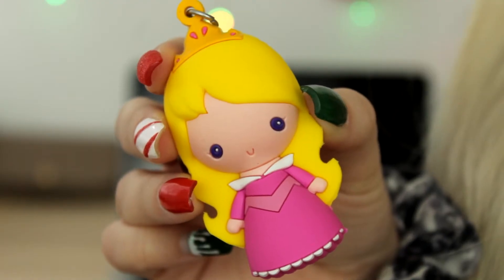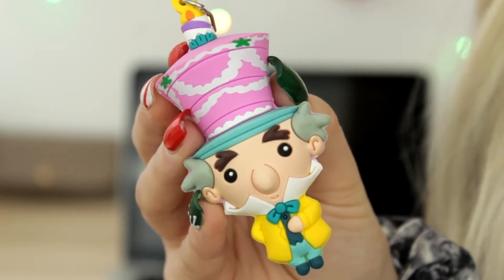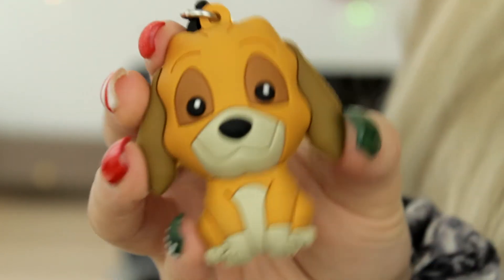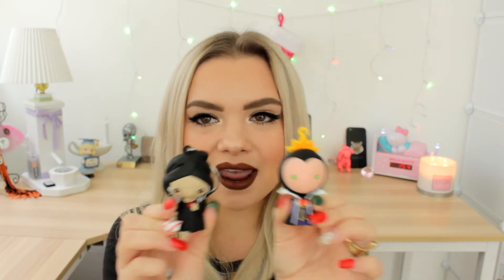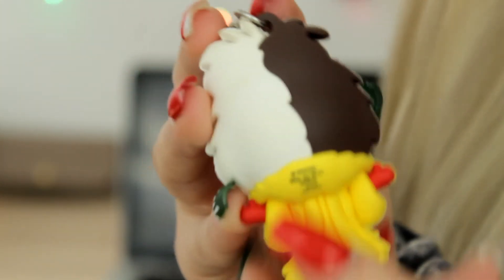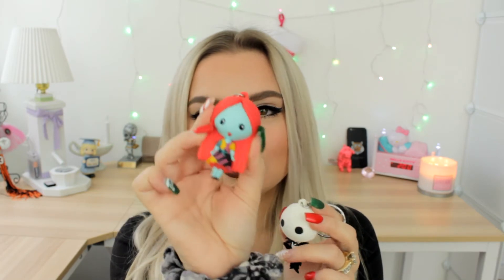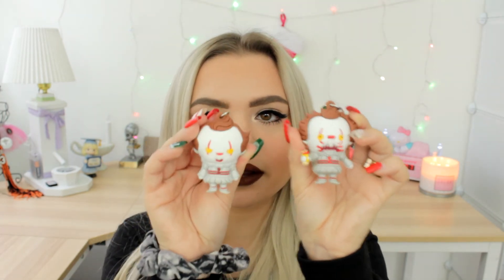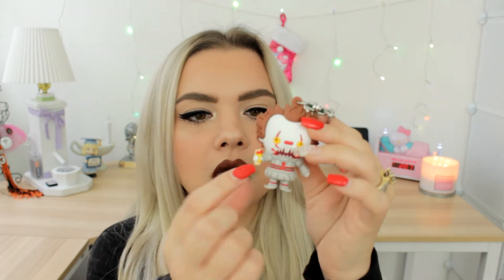My Mystery Keychain Full Collection!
Hello Everyone! :]
In this video I am showing you all my Full Mystery/Blind Bag Keychain Collection! Everything from Disney to Horror! I hope you all have a wonderful day, and I will see you all in a new video next week!

✨ Become a Business Partner and/or Customer of one of the Top Online Luxury Hair & Skin Care Brands: Monat! ✨
Click Join
Search for Me: Brooke Sluiter
Click Go To Shop
Then begin your journey to Better Hair, Skin, & Wellness!

OR

✨ Take my personal Hair & Skin Quiz and I'll do all the work for you! ✨